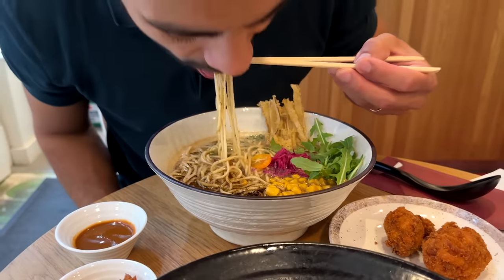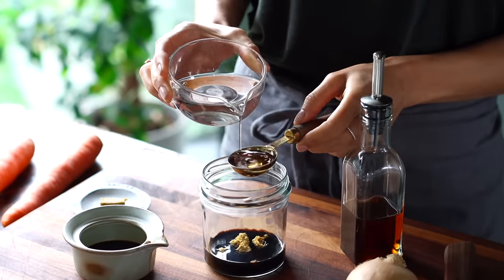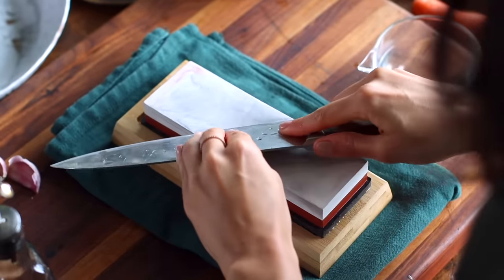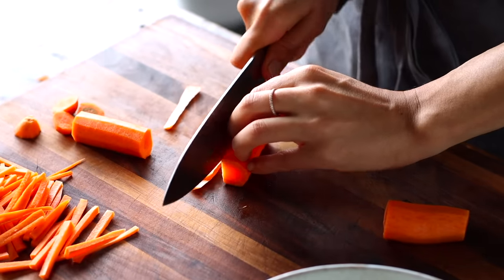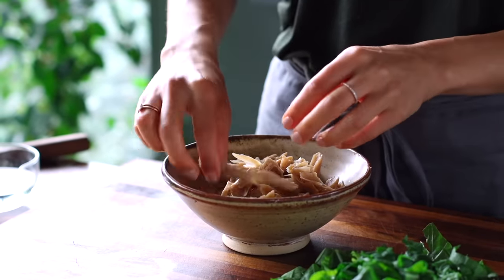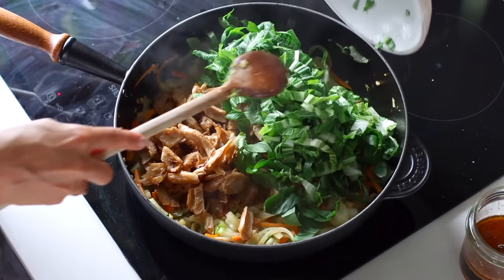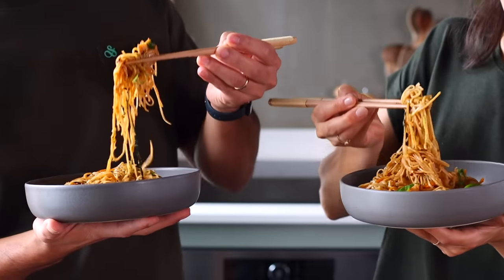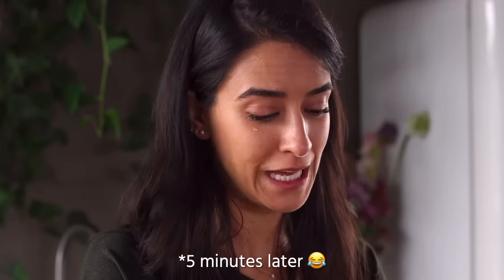If I could make only 1 noodle dish for the rest of my life… 🥢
TIMELINE
0:00 Intro
0:48 The sauce formula
1:42 Knife skills
2:27 Dicing
3:09 Slicing
3:26 Julienne
4:44 Putting it all together
6:13 Garnish & impress!
6:50 Outro + recipe: 🥢
7:12 Bloopers 😜

❤ Sadia